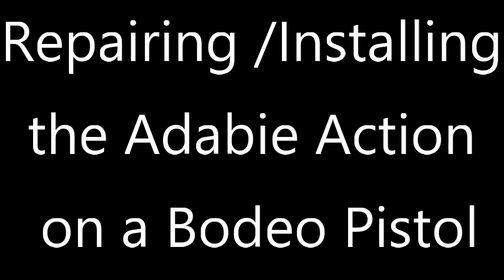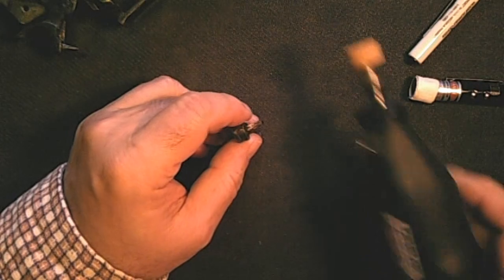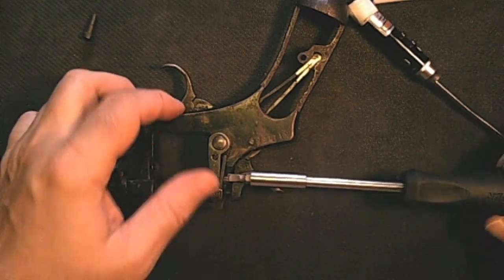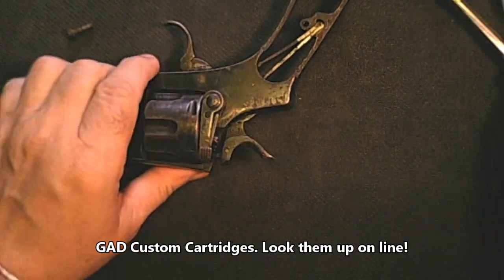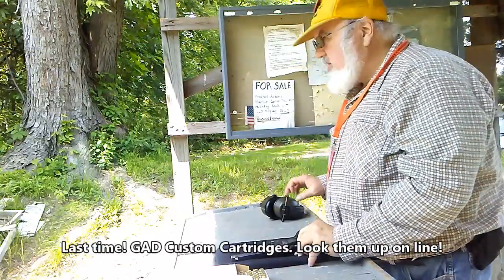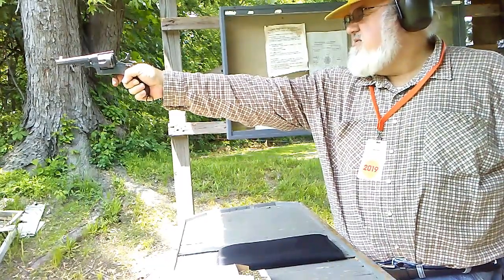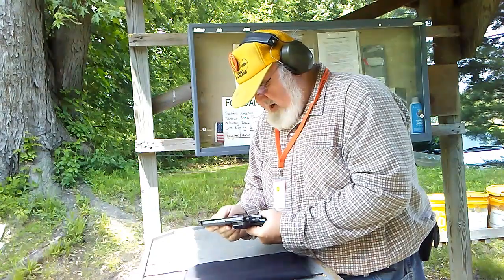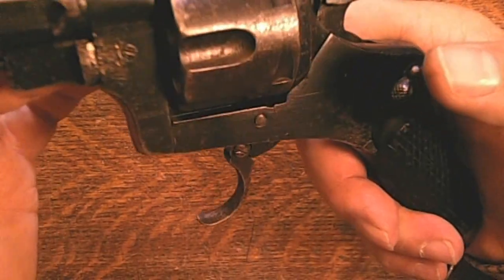Repairing The Adabie Loading Gate Action on an 1889 Bodeo Pistol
Repairing The Adabie Loading Gate Action on an 1889 Bodeo Pistol - The Italian 1889 Bodeo in 10.4x23 rimmed is sort of a mutant firearm, with the best features of several guns rolled into one. Check out the C&Rsenal video for lots of detail. In this video, we try and repair a broken component in the Adabie gate loading system used by the firearm. Then we take it to the range with ammo made by GAD Custom Cartridges!  C&Rsenal URL is